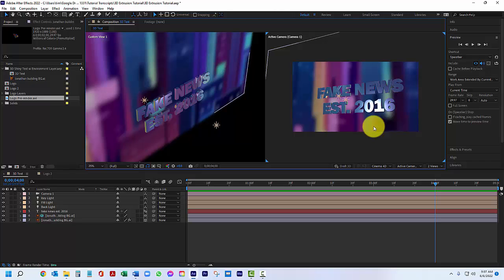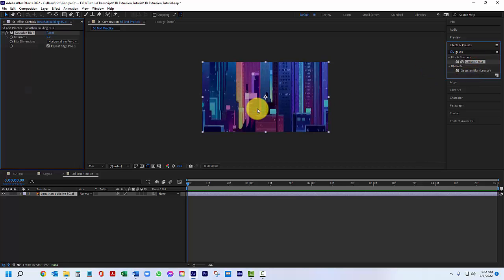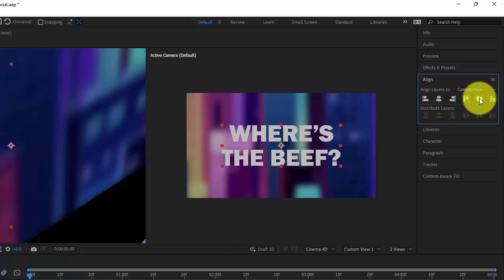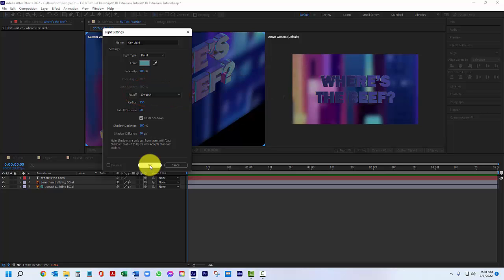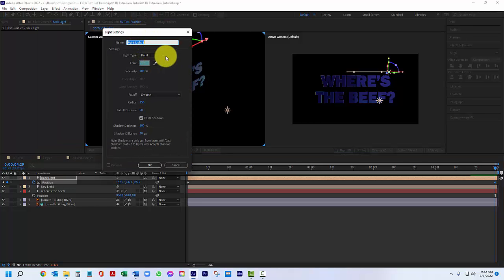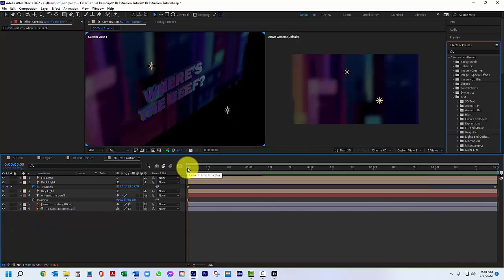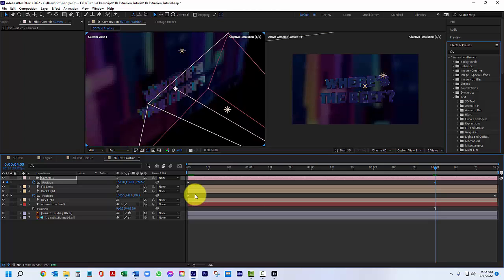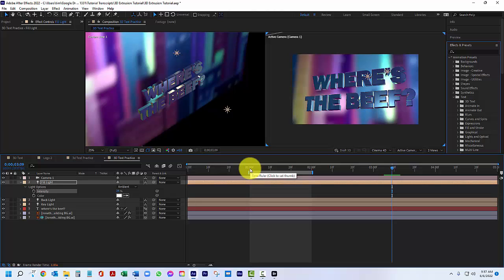After Effects 2022 3D Extrusion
For my FLMC 1331 students.  Using the Cinema 4D Renderer in After Effects to create 3D animations with extrusion and reflections